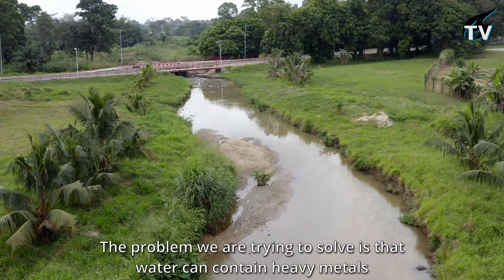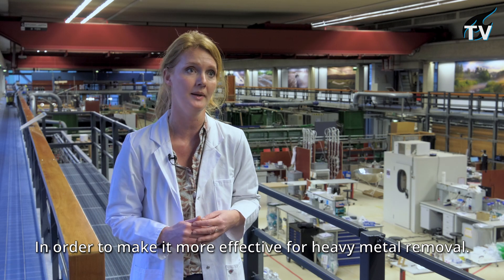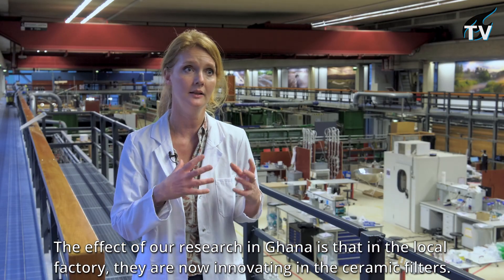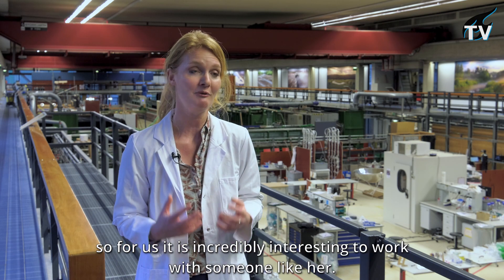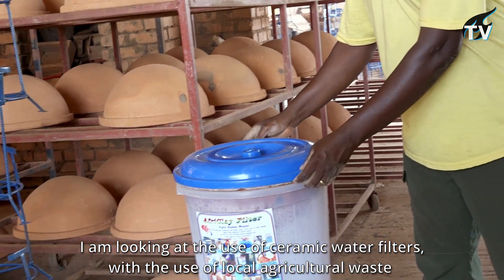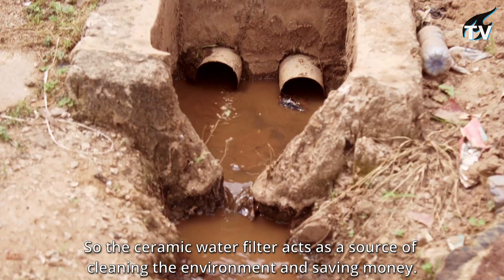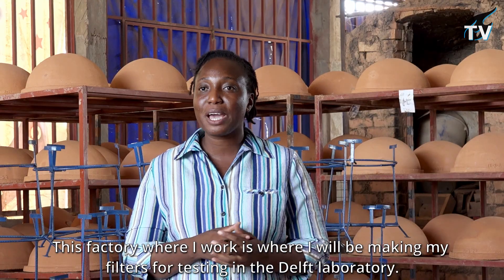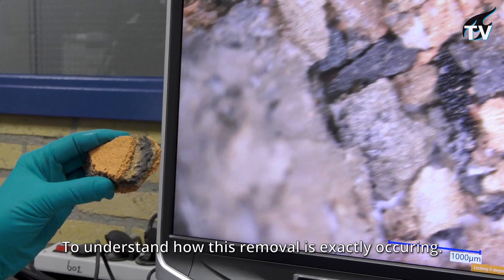CERAMIC WATER FILTERS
Co-creating novel drinking water technologies

Professor Doris van Halem (Faculty of Civil Engineering and Geosciences, TU Delft, the Netherlands) and PhD student Lydia Senanu (University of Development Studies, Ghana) are working together to improve ceramic water filters. These locally produced filters from agricultural waste materials are developed to remove heavy metals from water, improving drinking water facilities in African countries and beyond.